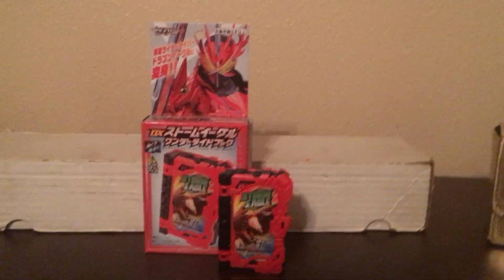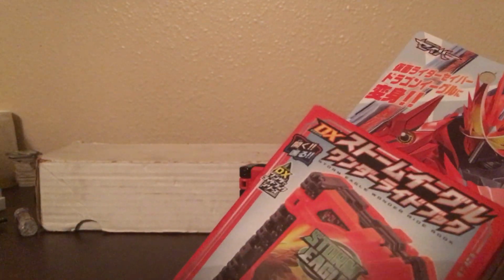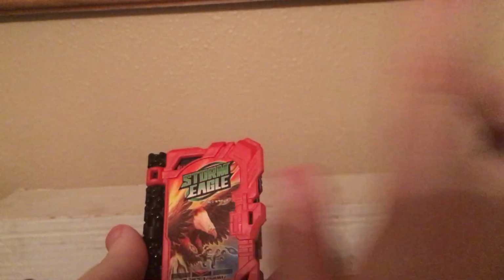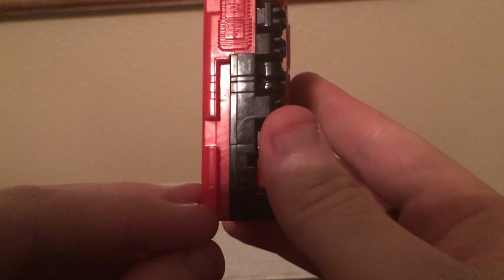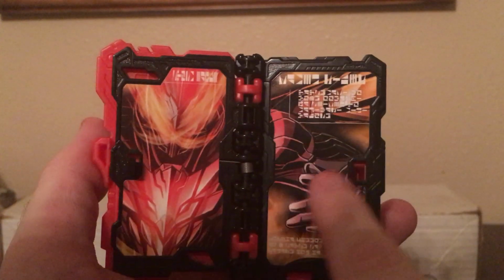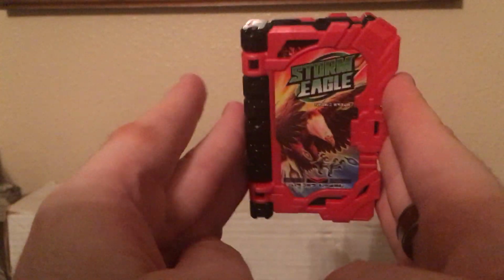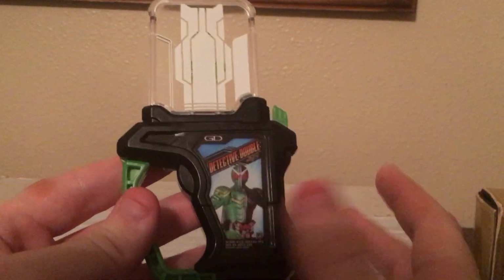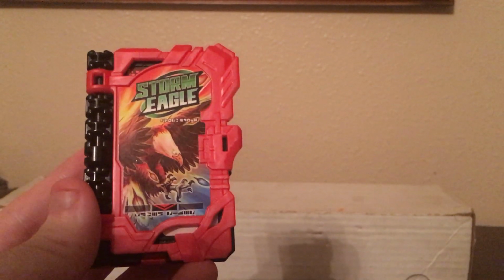Kamen Rider Saber DX Storm Eagle Wonder Ride Book review